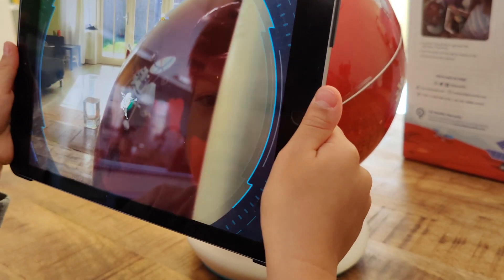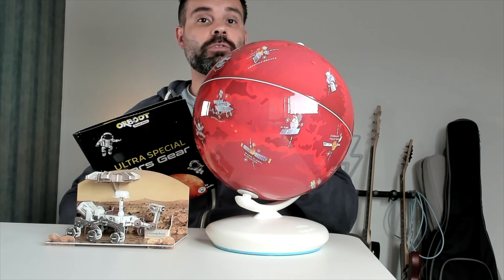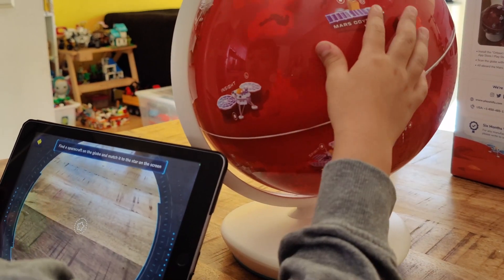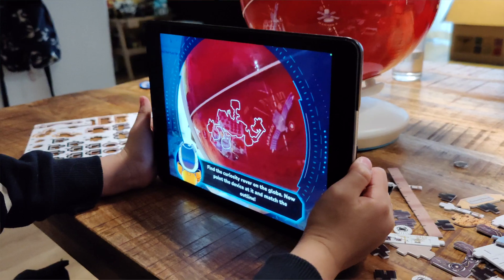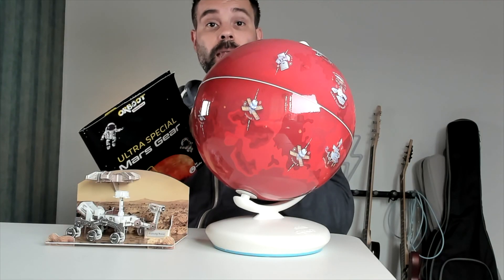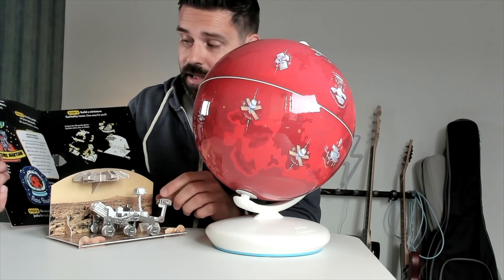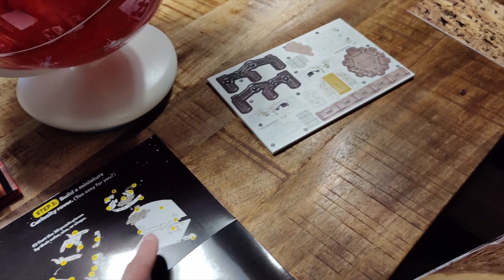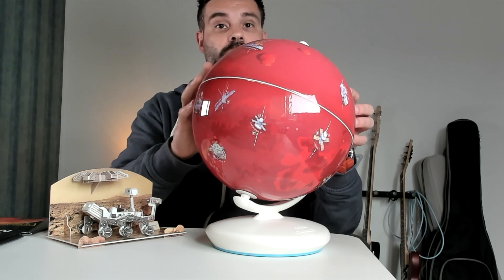This AR Mars Globe Is So Cool! Shifu Orboot Full Review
In this video, I'll review the Shifu Orboot Mars AR globe and show you what it looks like and what it's like to play. A way of teaching stacking you've never seen before.